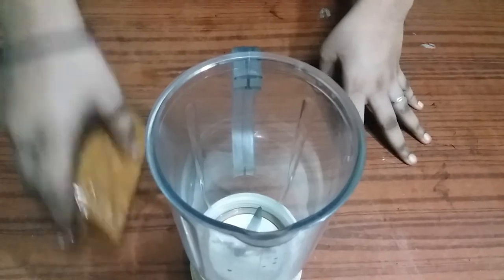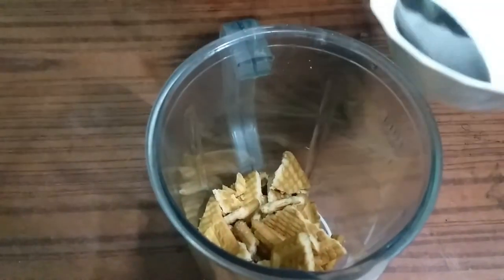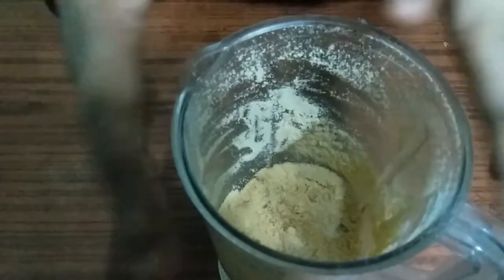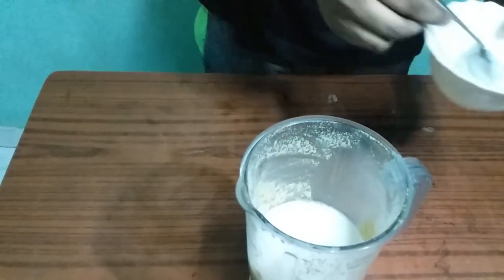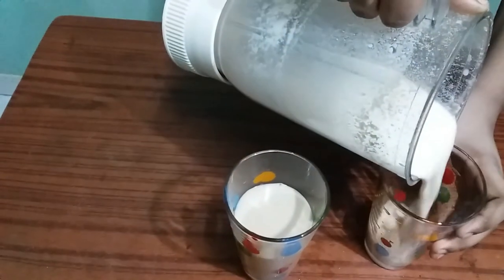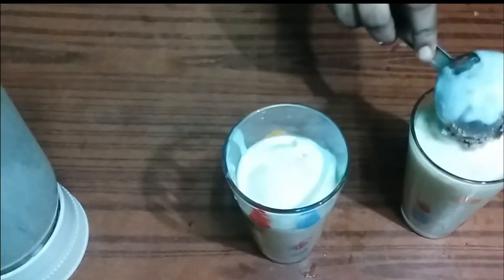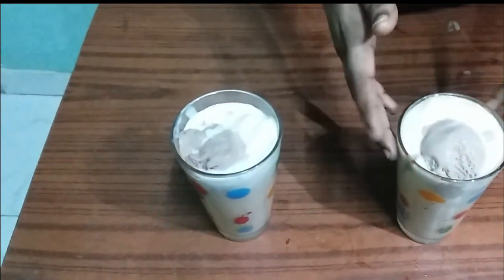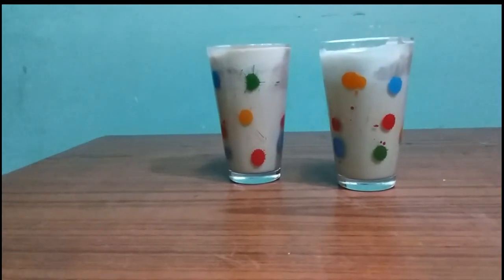How to make milkshake with Parle- G !!! ഇനി ബിസ്‌ക്കറ് ഇങ്ങനെയും കഴിക്കാം... 😋😋😋👌👌👌👍👍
TECH AND TEST VLOG  easy and simple steps to follow to make milkshake with Parle G from
tech and test vlog